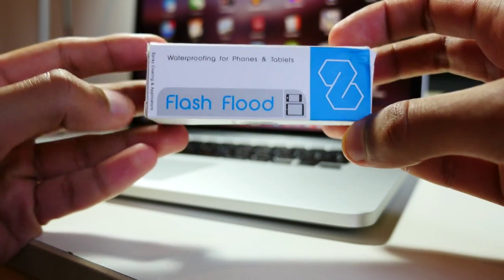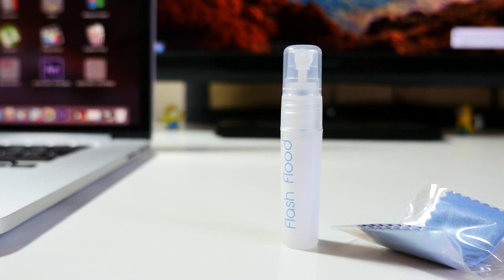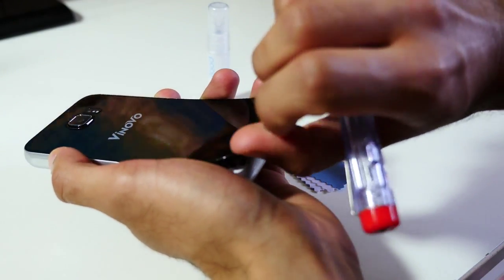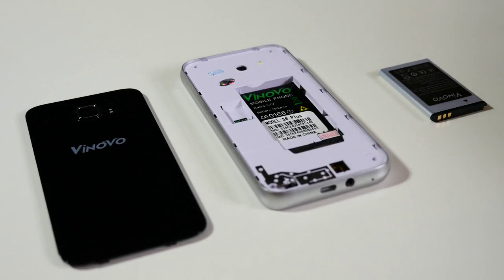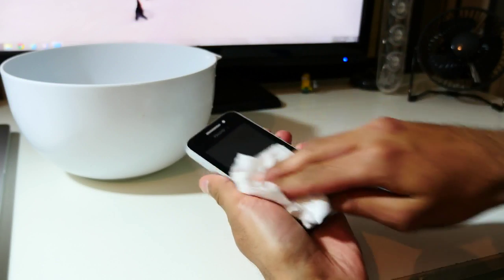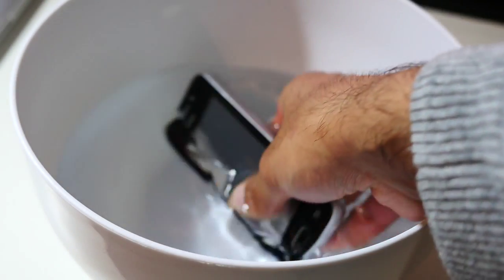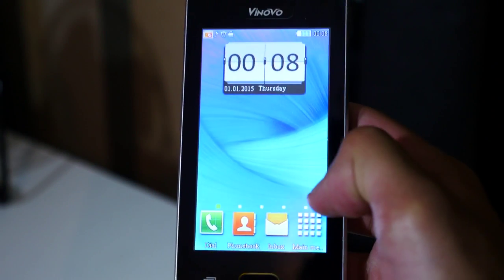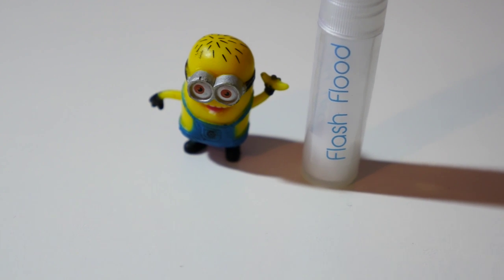Flash Flood (Water Resistance) Coating Review Done By: Mrwhosetheboss